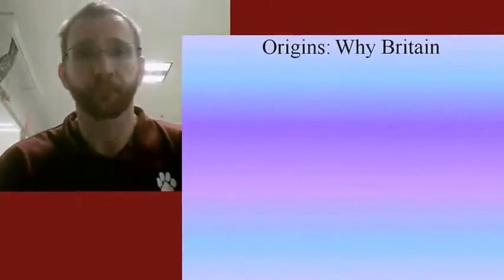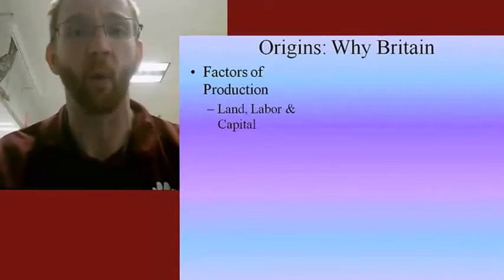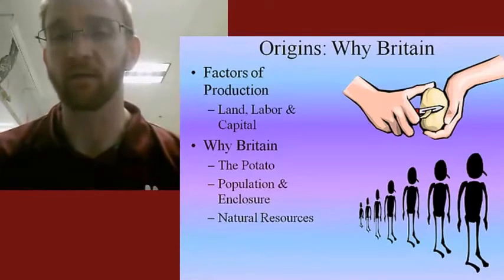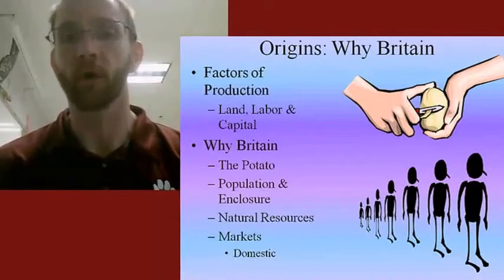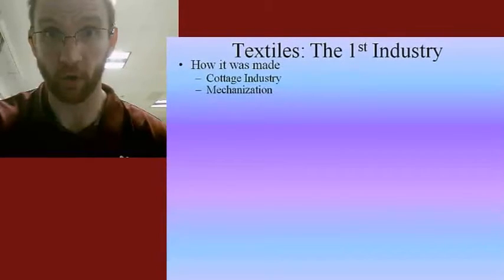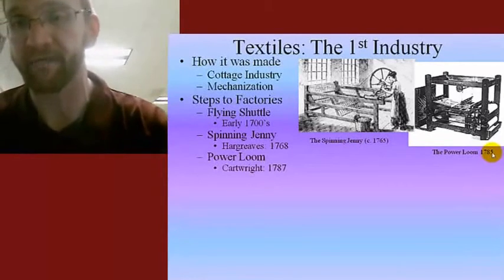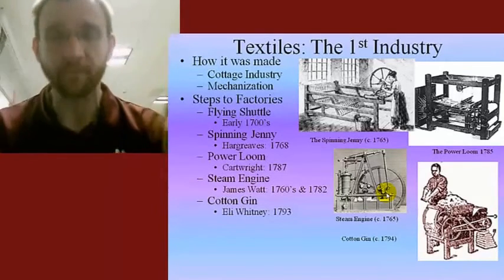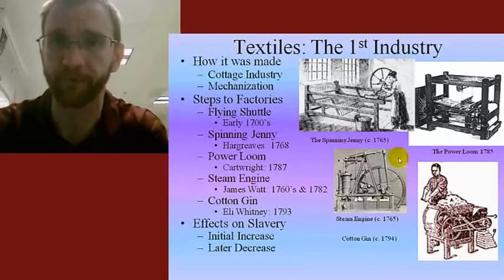Causes and Early Industrial Revolution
This video corresponds to VA SOL WH II 9.a & c. I created this video with the YouTube Video Editor